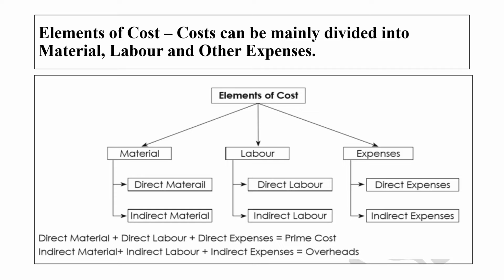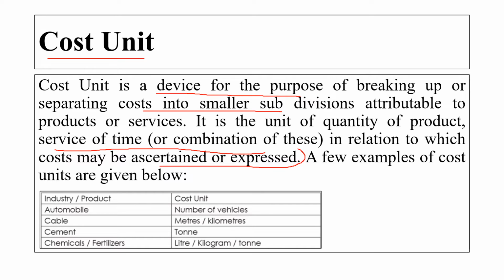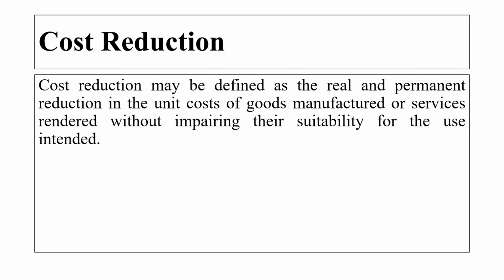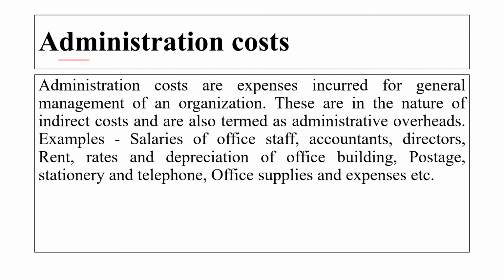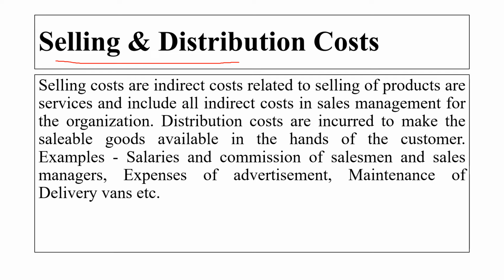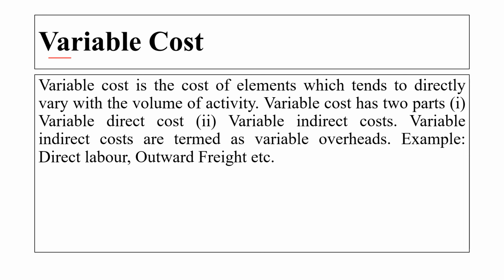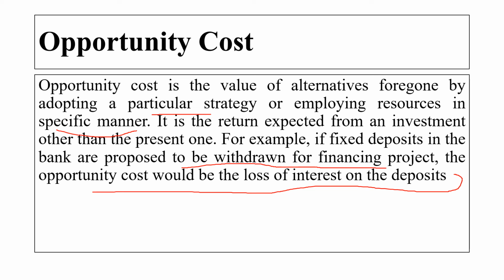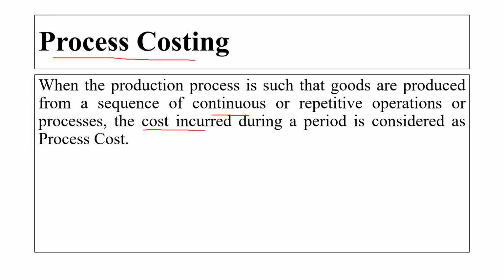UGC NET Commerce Paper 2 |Cost and Management Accounting |Unit-2-Accounting and Auditing |Lecture- 4